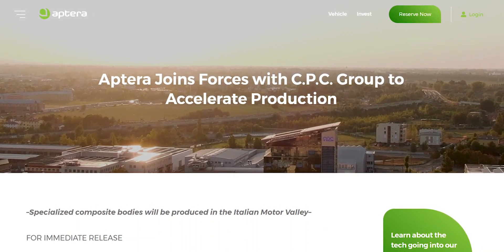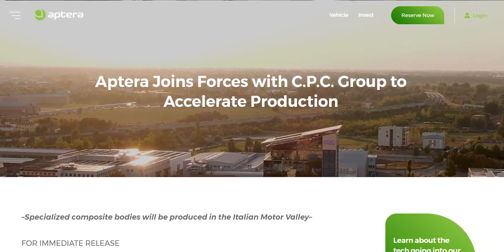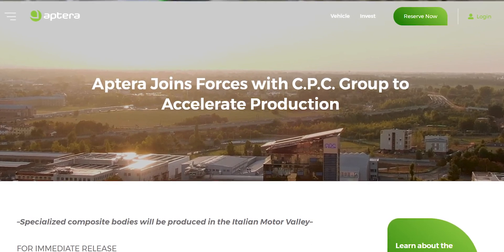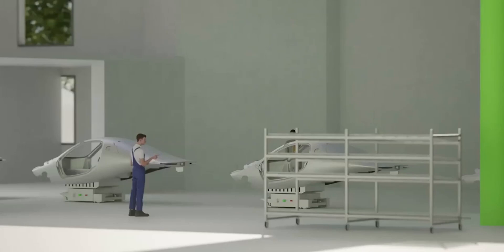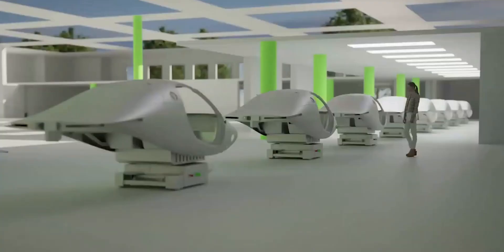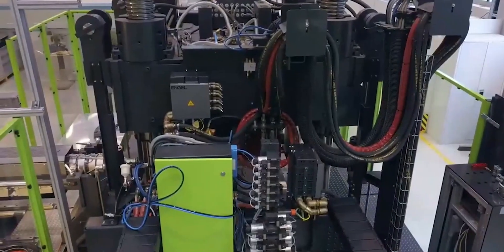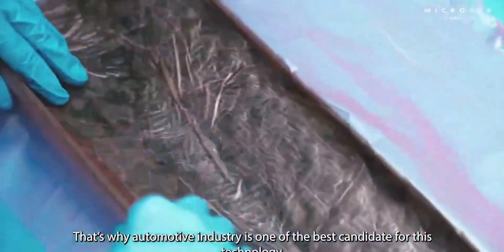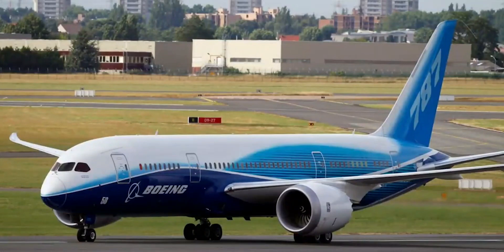This New Partnership Will Fast Track Aptera Production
Aptera has signed an agreement with C.P.C. Group to produce its specialized composite bodies in Modena, Italy, in the heart of the Italian Motor Valley, the legendary home of supercars and motorcycles.
C.P.C. will supply materials and structures for Aptera’s BINC, which stands for Body in Carbon. In keeping with Aptera’s ethos of simplicity, safety, and sustainability, the BINC is composed of only six main parts. It can be recycled up to five times, giving it an ultra-low CO2 lifecycle. Most of the BINC is made of Carbon Fiber Sheet Molding Compound combined with Glass Sheet Molding Compound.

What does this deal mean for production? With this new alliance, we expect deliveries of the 2023 app terra SEV much sooner?.
Hi. Welcome to Intrigo, where we explore exciting innovations in the EV industry. It really helps the channel out.
These parts will be made primarily of carbon fiber to make it light and strong. Let's talk a little bit about carbon fiber
Carbon fiber is a very interesting material for constructing vehicles. It has incredible stiffness while being in orders of magnitude lighter than steel.
Carbon fiber sheet molding compound uses chopped carbon fibers instead of chopped glass fibers and a polymer resin as a regular sheet molding compound.
Carbon fiber sheet molding compound combines the lightweight features of carbon composites with a manufacturing process known as compression molding, which allows for quick production and is hence appropriate for high-volume industrial applications. As a result of these factors, the automotive industry is an excellent contender for this technology.
The carbon fiber sheet molding compound's application has moved to the considerably broader non-hyperformance automotive market as shown in the 2017 Toyota Prius PHP.